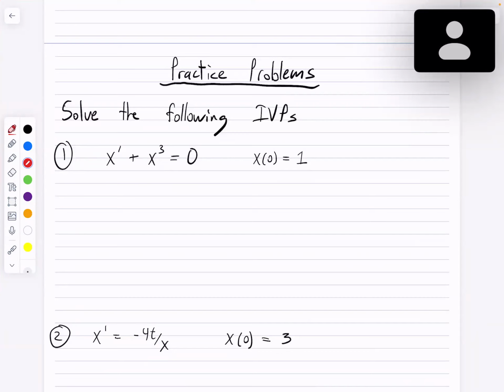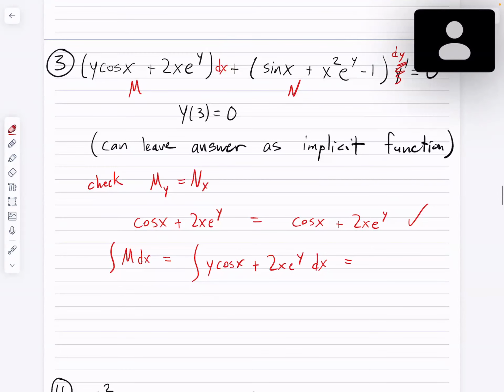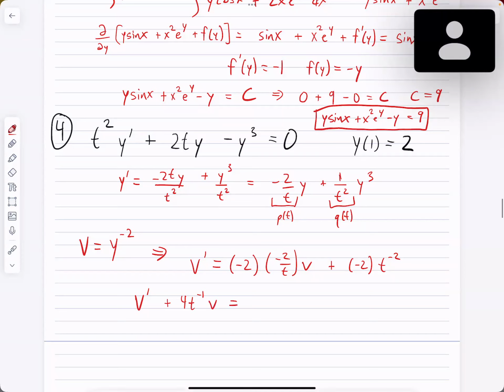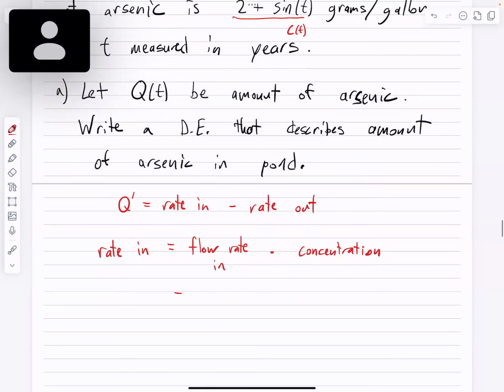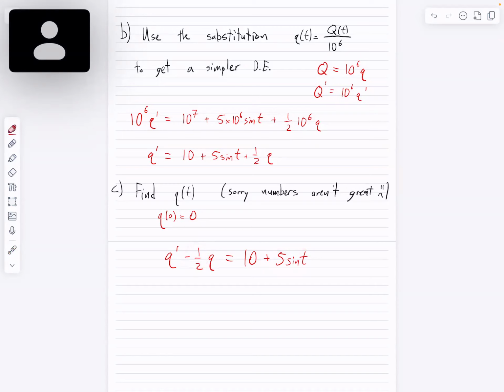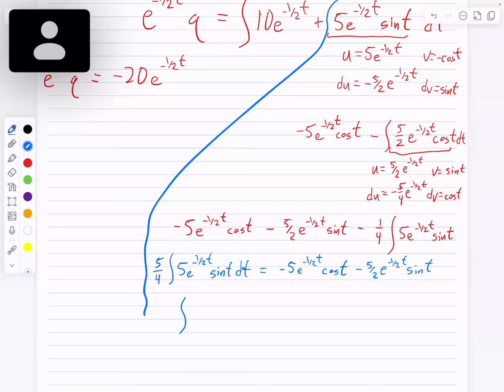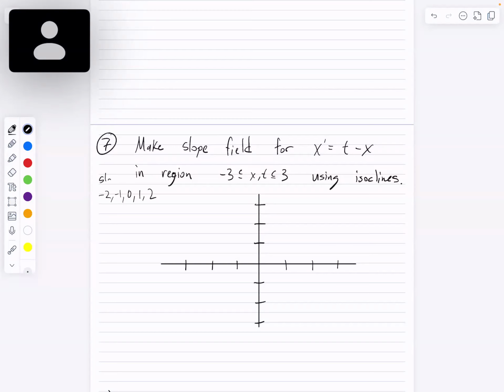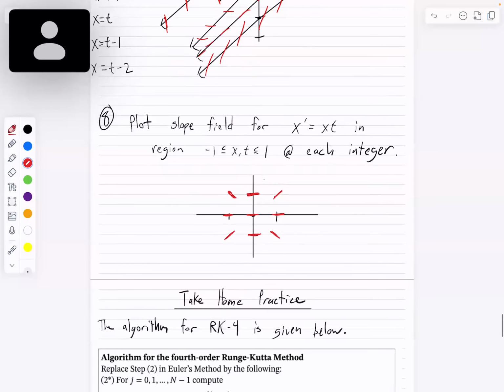Math 311 Midterm 1 Review Solutions